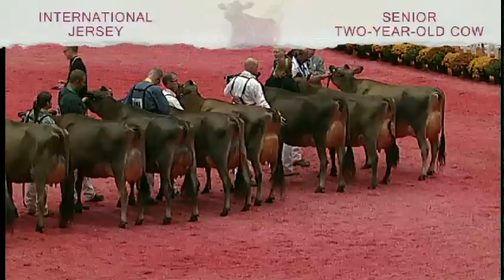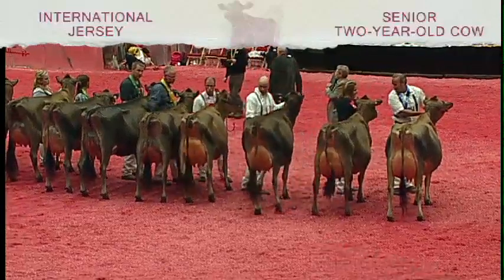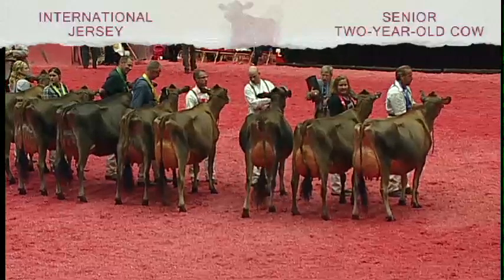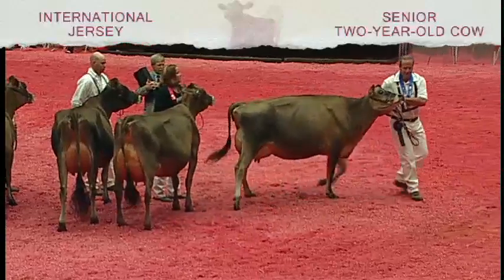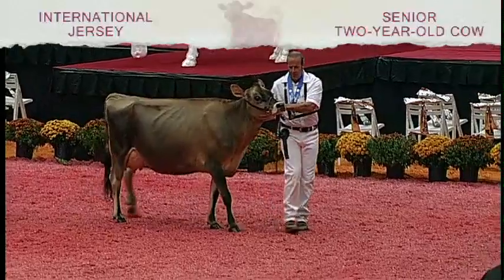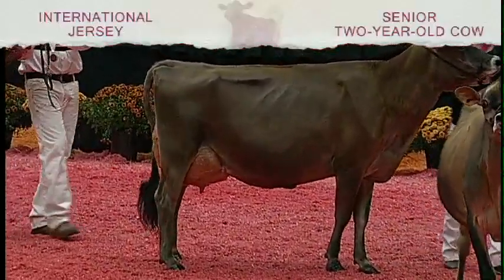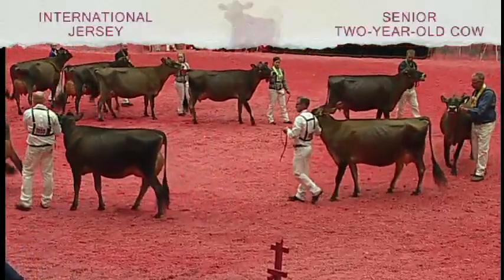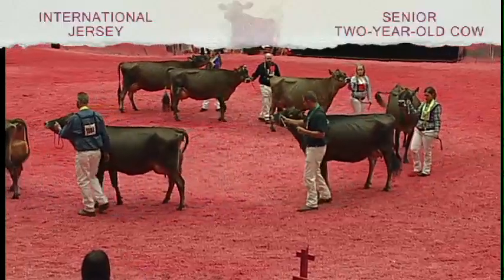International Jersey Show - Senior Two-Year-Old Cow (must have freshened)